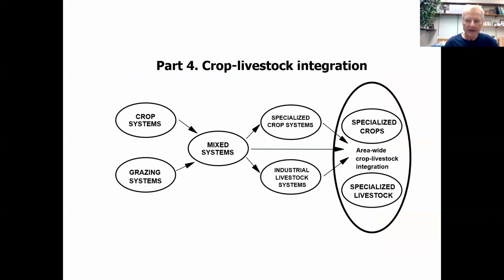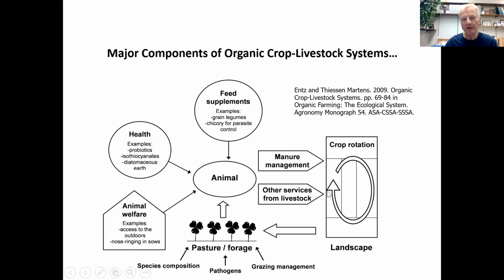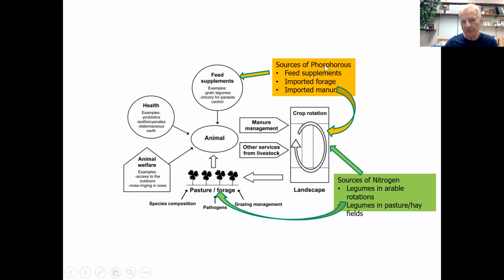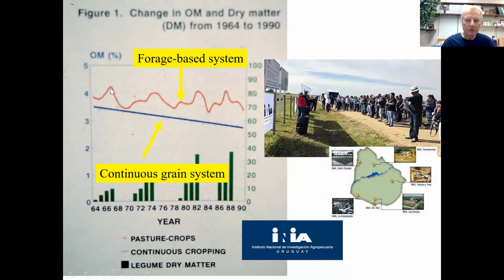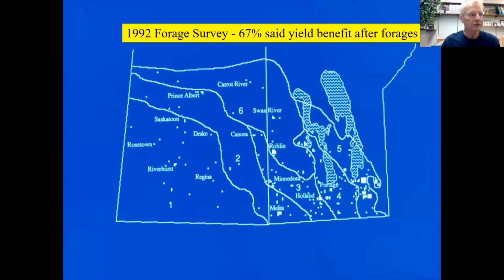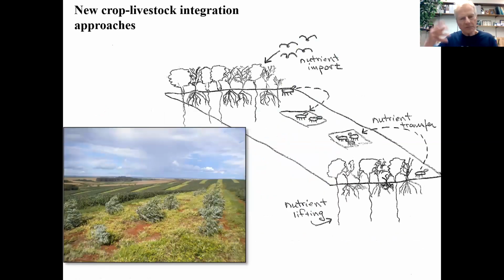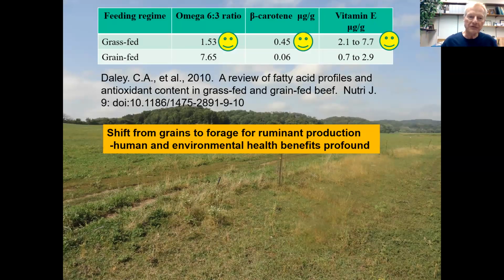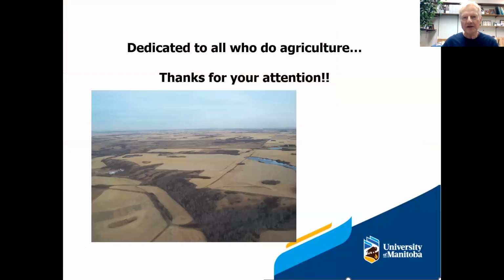A Systems Approach To Organic Agriculture: Lesson Four - Livestock Integration